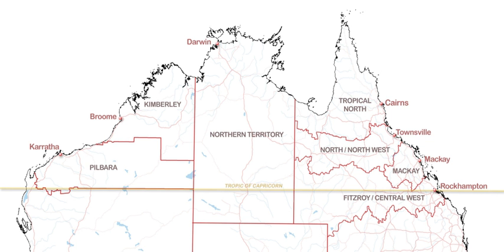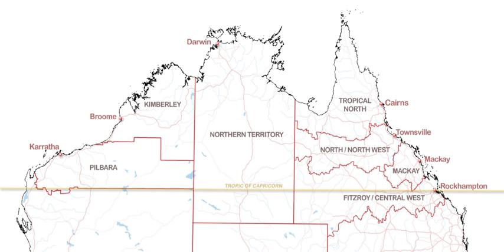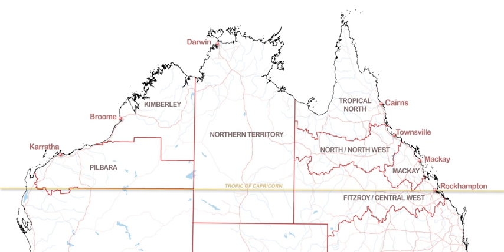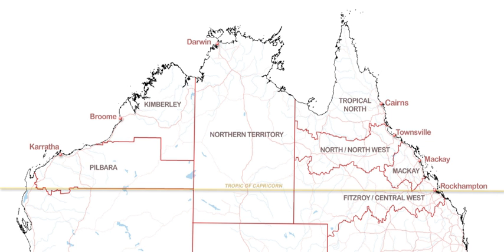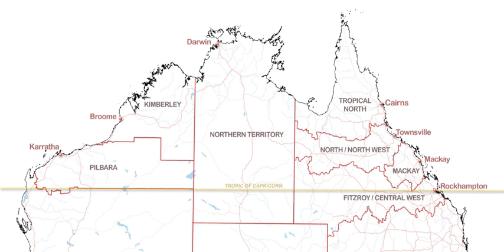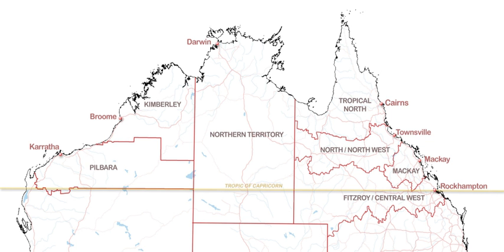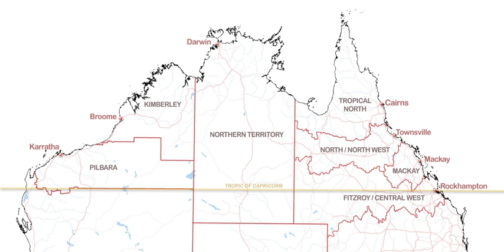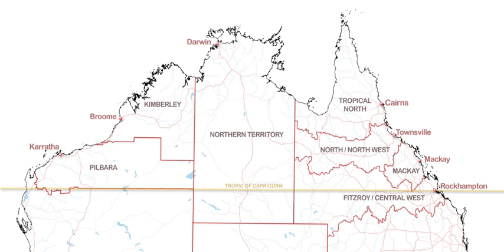Northern Australia | Wikipedia audio article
This is an audio version of the Wikipedia Article:
Northern Australia

- Socrates

SUMMARY
The term Northern Australia includes those parts of Queensland and Western Australia north of   latitude 26° and all of the Northern Territory. Those local government areas of Western Australia and Queensland that lie partially in the north are included.
Although it comprises about half of the total area of Australia, Northern Australia includes only about one quarter of the Australian population. However, it includes several sources of Australian exports, being coal from the Great Dividing Range in Queensland/New South Wales and the natural gas and iron ore of the Pilbara region in WA. It also includes major natural tourist attractions, such as Uluru (Ayers Rock), the Great Barrier Reef and the Kakadu National Park.